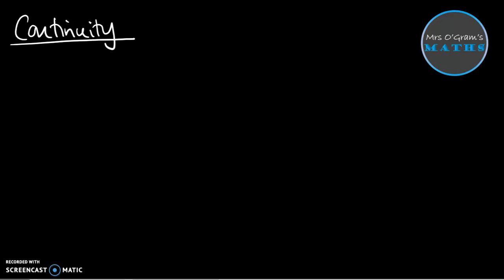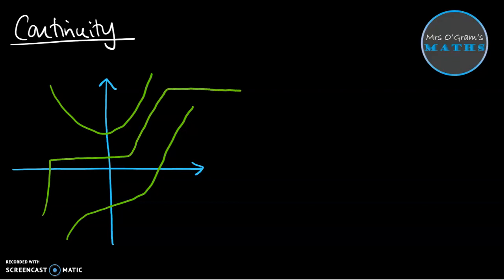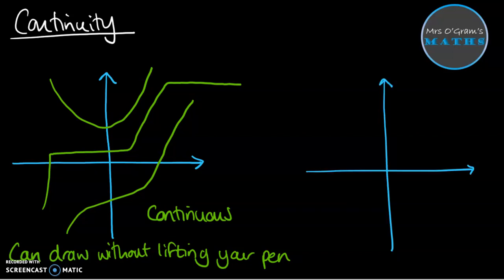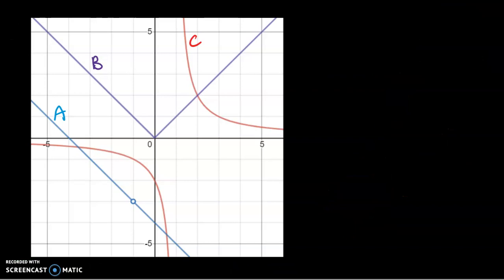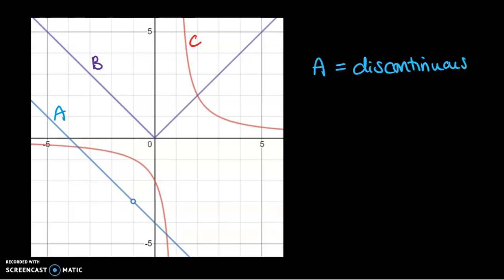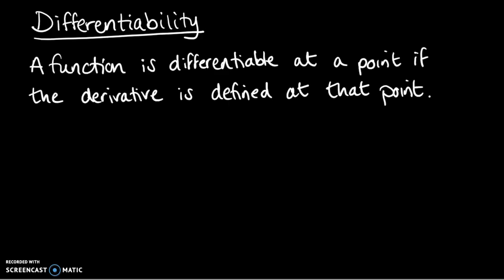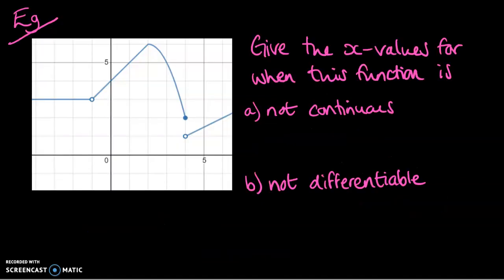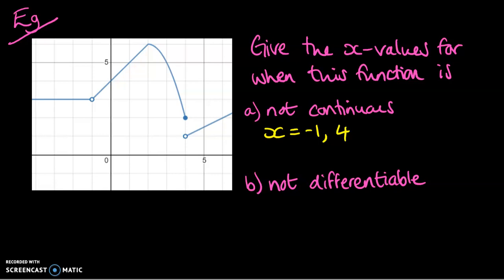Continuity and Differentaibility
How to tell where a function is continuous/discontinuous and at what points it is differentiable.